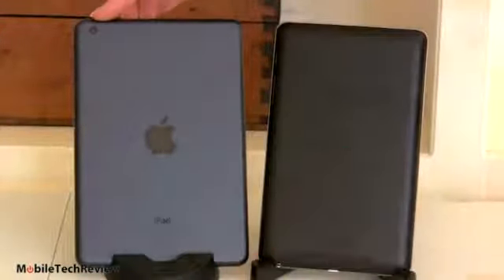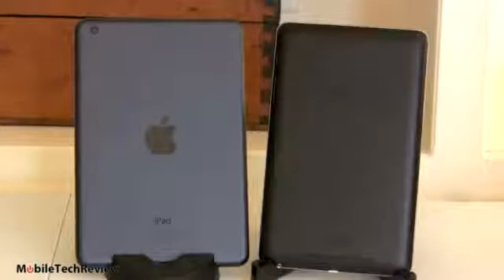iPad mini vs Nexus 7 Comparison Smackdown